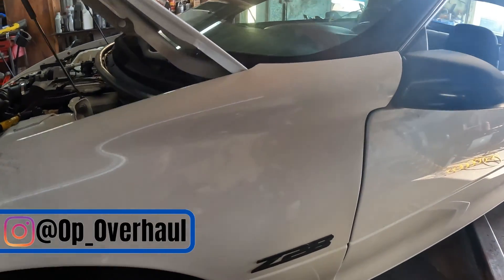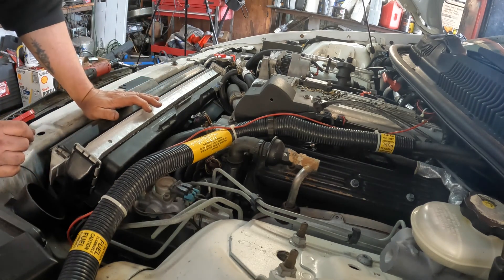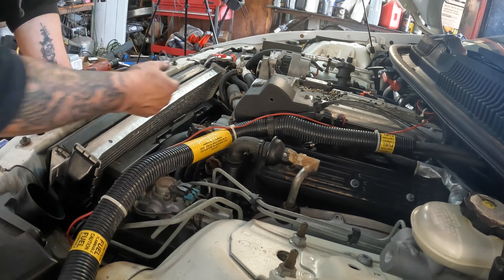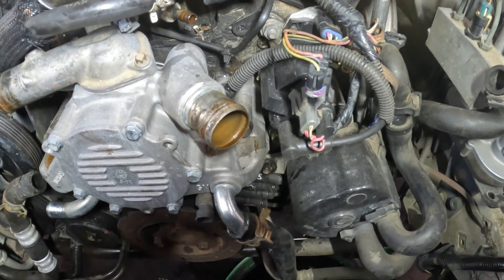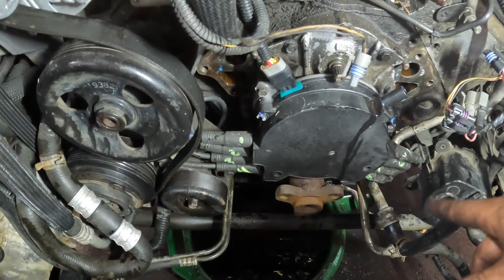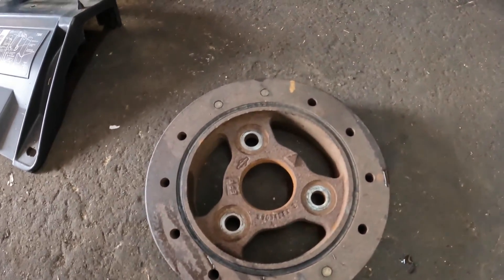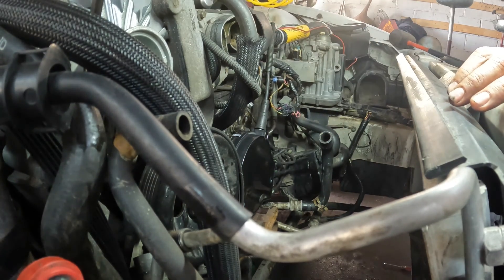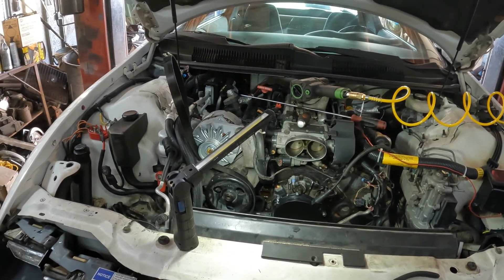LT1 Optispark Distributor Replacement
1994 Chevy Camaro Z28 with a 5.7 liter LT1 V8.  This is a how to on the replacement of an optispark or distributor.  These are on the front of the engine behind the waterpump and harmonic balancer.  This will work on a LT1 or LT4 both use the optispark distributor.   It calls for the around 3 or 4 hours to do.

Parts:

Accel Optispark Distributor

MSD Optispark Distributor

Water Pump Gasket